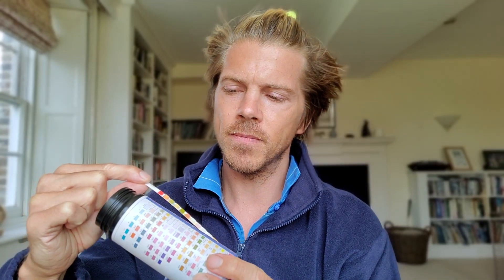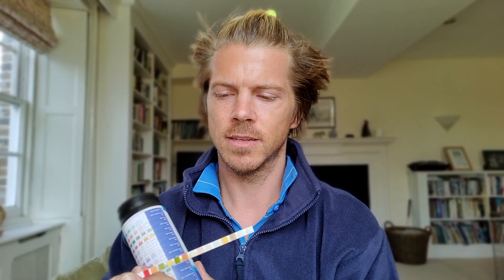How safe is my drinking water ?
Quickly and simply test your drinking water to see if it has any harmful contaminants.  We can't easily test for antibiotics or microbacteria but we can check for metals, alkalinity, chlorine, fluoride etc...

If you have UV and / or RO water filter you most likely have clean drinking water.  There are rare occurrences where reservoirs or taps have contaminant issues so it's just reassuring to know the status of the water you drink every day.

The Clean Water Act (CWA (not the "Safe Drinking Act" as I incorrectly referred to in my video)) establishes the basic structure for regulating discharges of pollutants into the waters of the United States and regulating quality standards for surface waters

The Drinking Water Inspectorate (DWI) was formed in 1990 to provide independent reassurance that water supplies in England and Wales are safe and drinking water quality is acceptable to consumers